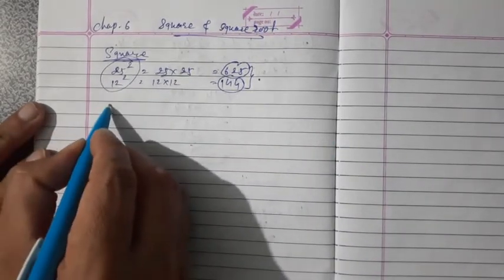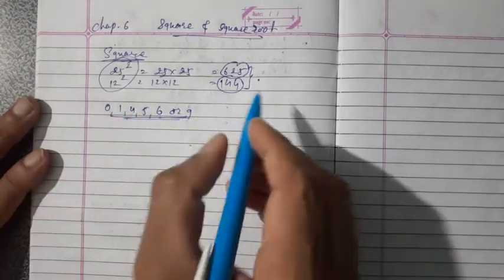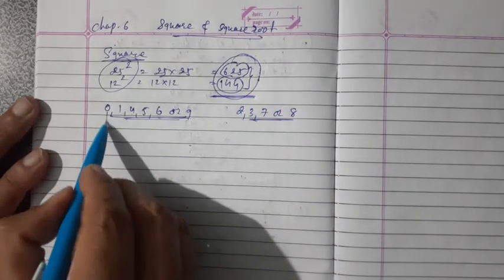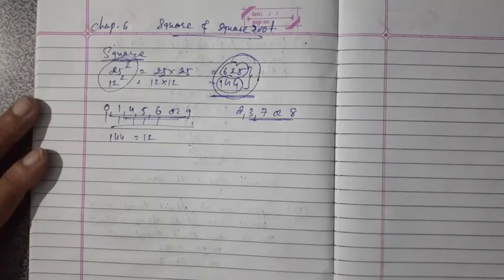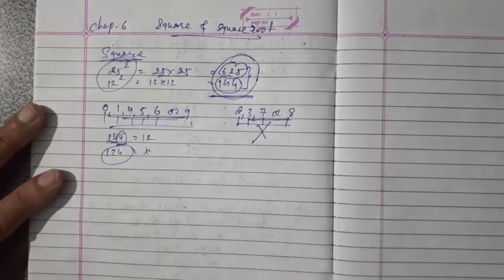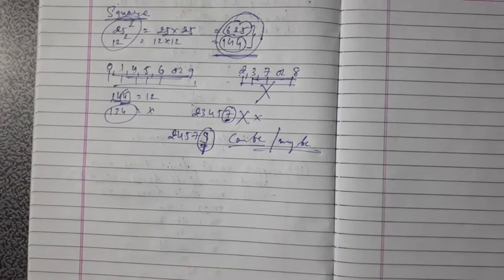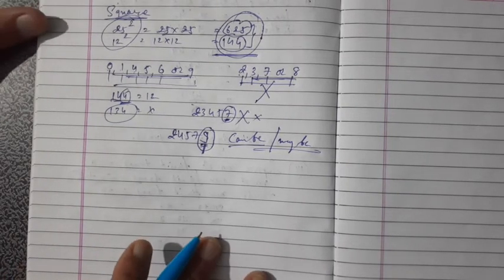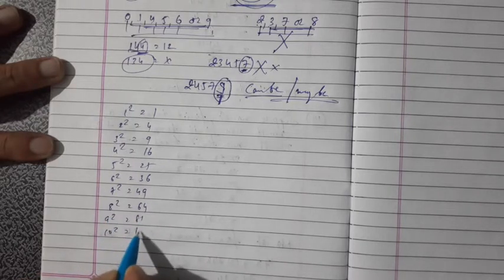Hirensir/maths/std 8/ch 6/Square and Square root